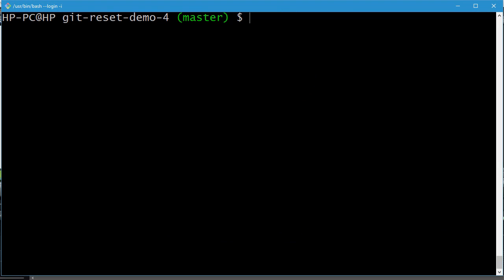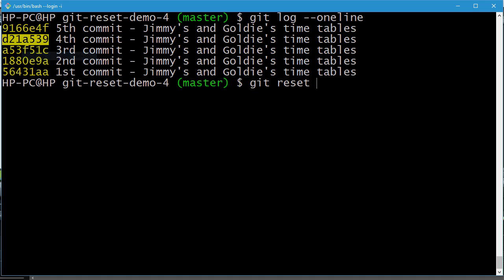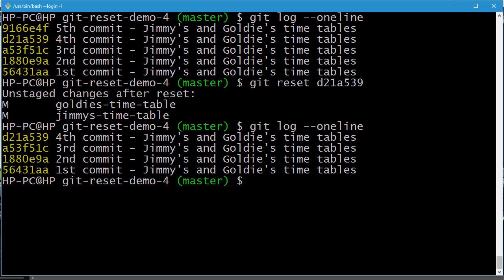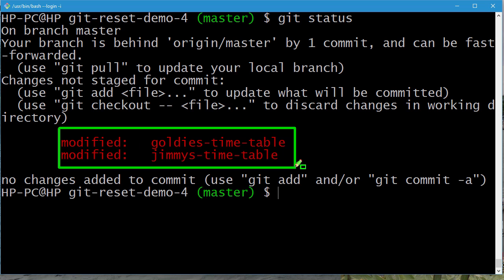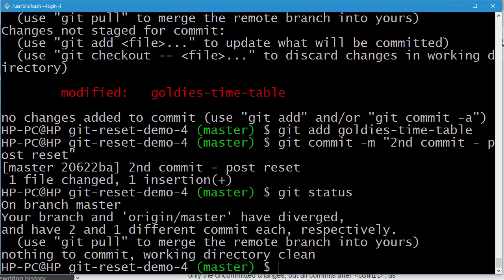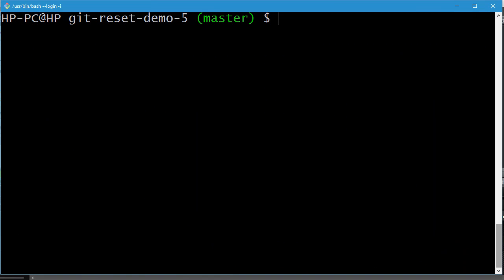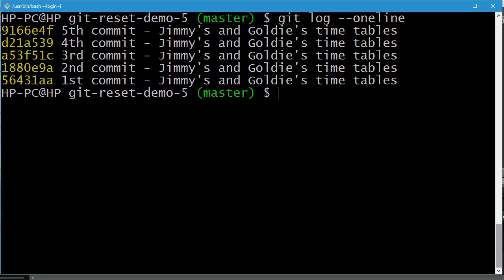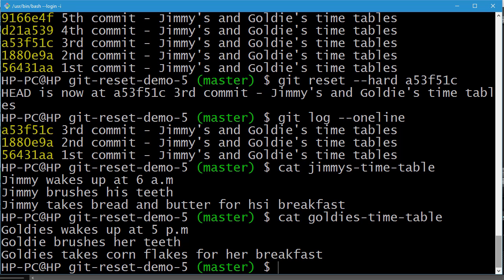038 Resetting Git repository Part3 Lab